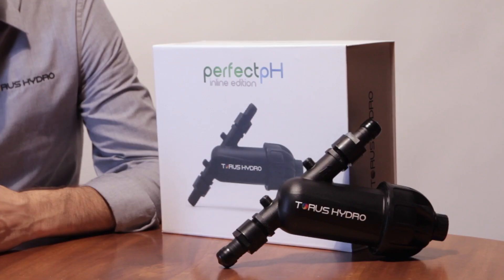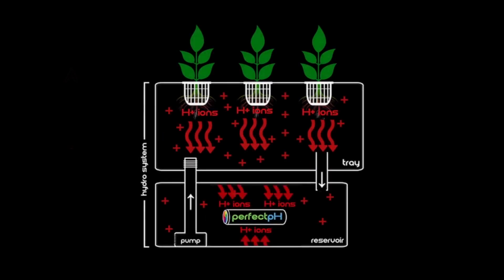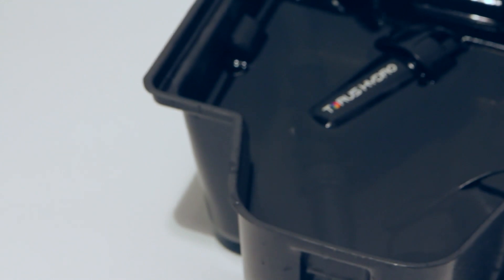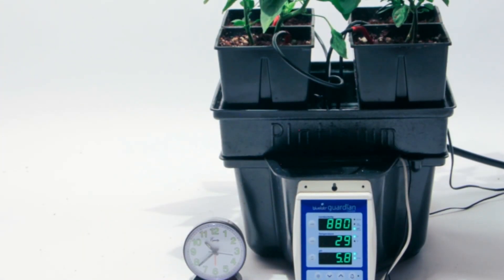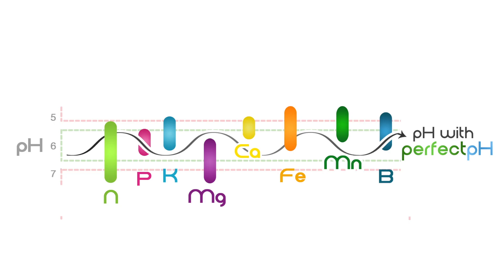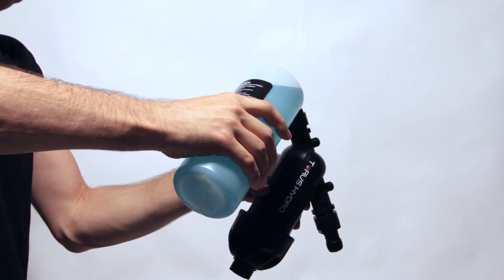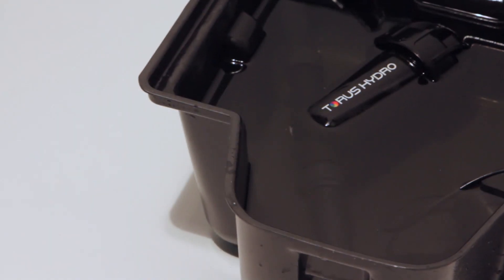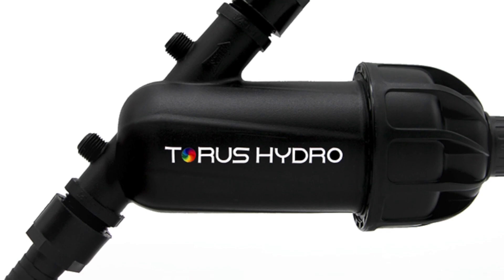Torus Hydro's Automated pH Regulators (Legacy Models)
Set it and forget it with Torus Hydro's Automated pH regulators. This device, XpH, (formerly perfectpH) makes hydroponic growing easier than ever, keeping your system’s pH automatically regulated in the ideal zone. Set it and forget it, Torus Hydro's Automated pH regulator does the rest.

EXCLUSIVE FEATURES:
• Automatic pH Maintenance - Know with confidence that your plants are safe from harmful pH swings. No more daily pH checks or chemical additions, you can take ease in knowing your pH is balanced in the perfect range for great harvests.
• Less Reservoir Changes - By ionically balancing the system, not only is pH stabilized but the ionic health of the reservoir is better maintained and balanced. This safely allows for less frequent reservoir changes, saving time, labor, water and nutrients.
• Greater Nutrient Efficiency - By targeting and eliminating pH swings at their root cause (charged hydrogen-ions that build up in the system over time), your plants have greater ease and ability to access nutrients as they need.

REUSABLE, SUSTAINABLE:
The Legacy Models are Recharged every 2-3 months, for repeated use, with a simple rinse in Legacy Recharge Solution (Legacy Models Only).
• The XpH Line makes use of user-replaceable Refill Pods (once about every 2-3 months).
• Cost efficient recharging or refill replacement, lets many growers save money, time and potential catastrophes compared to pH up/down chemicals.
• Multiple uses per unit, multiple recharges per bottle (Legacy Recharge Solution Models).
Designed for sustainability, growers’ budget/time, and a healthy planet.
• Recharge or replace Refill Pod every 2-3 months, or use a larger model for your system and recharge even less often.

COMPATIBLE WITH:
• DWC (Deep Water Culture)
• NFT (Nutrient Film Technique)
• Flood-and-Drain
• Aeroponic Systems
• Drip Systems
• Cloner Systems
• DTW (Drain-To-Waste)
• Pre-Treatment  / Holding Tanks [for both Hydroponic & Soil Cultivation]

     Using ion technology, Torus Hydro's Automated pH regulators attract and capture the charged H+/OH-  ion particles ,that influence pH, targeting pH problems at their source and keeping pH in the ideal range for proper growth.
     PH is a measurement of charged-hydrogen concentration, and as this concentration changes growers then see spikes or drops in their pH value. What growers are actually witnessing is an excess of positive (H+) or negative (OH-) hydrogen ions building up, which then inhibit the plants from properly absorbing the nutrients they need. WithoutTorus Hydro's Automated pH regulators, this then requires growers to keep constant attention to make sure that the pH is maintained in the proper range.
    Torus Hydro's Automated pH regulator acts as an outlet for these ions, capturing ions that would otherwise raise or lower pH outside of the ideal range. Simply drop a Torus Hydro Automated pH regulator (XpH Line, Capsule model, into your reservoir, or connect the Automated pH regulator Inline Edition to your pump, no power required.